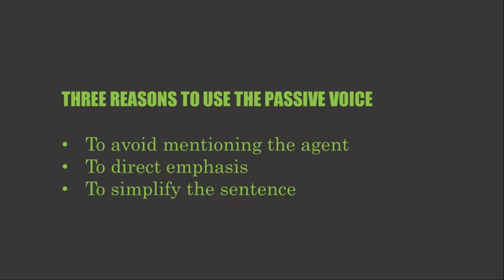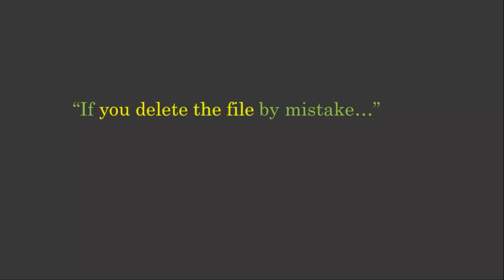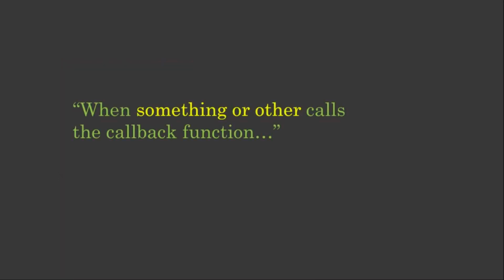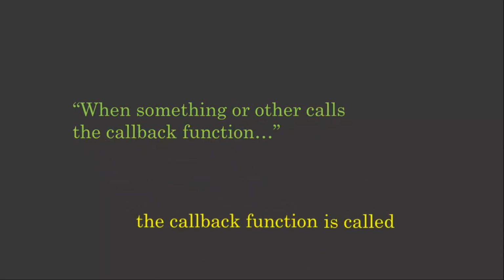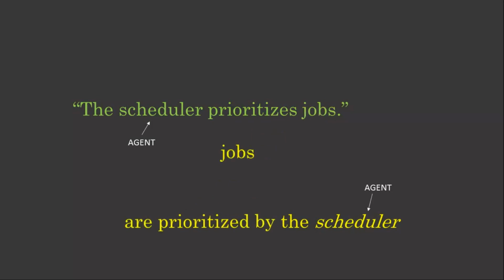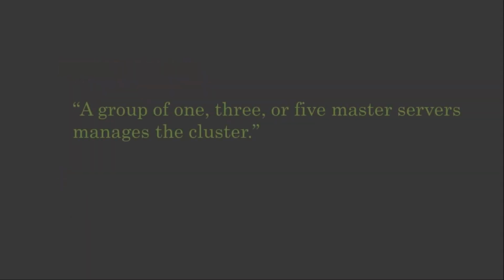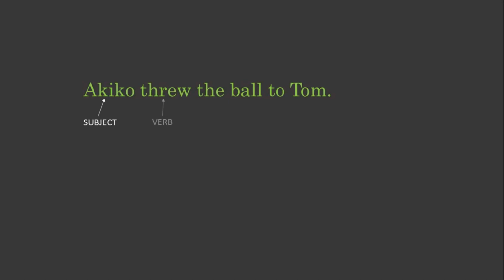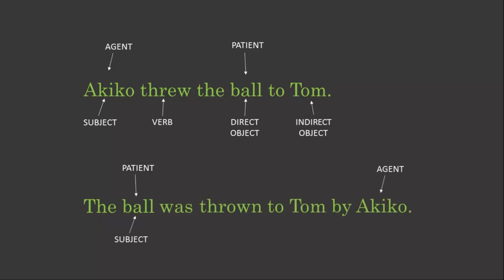High Impact Documentation Part 3: That Pesky Passive Voice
Is it okay to use the passive voice? Yes! But what do you use it for?